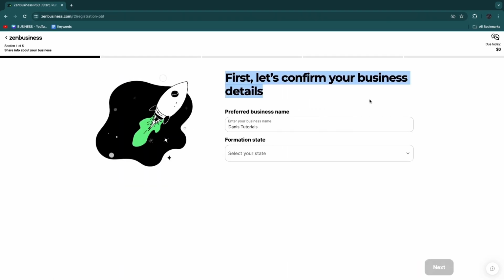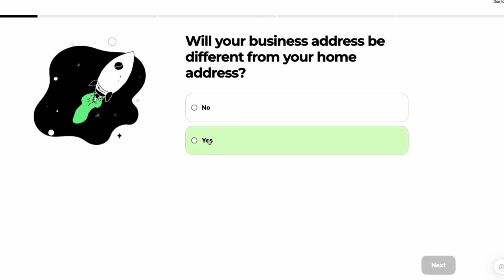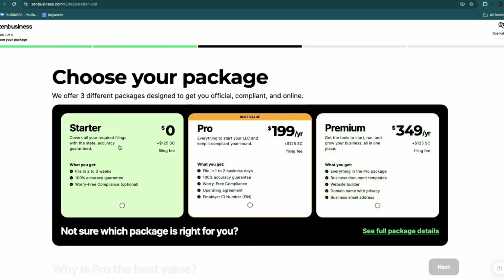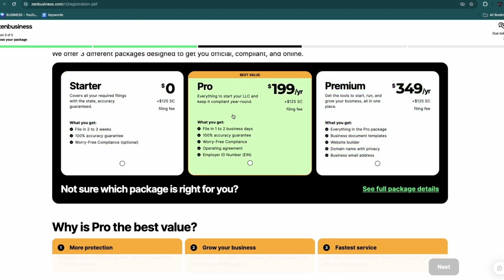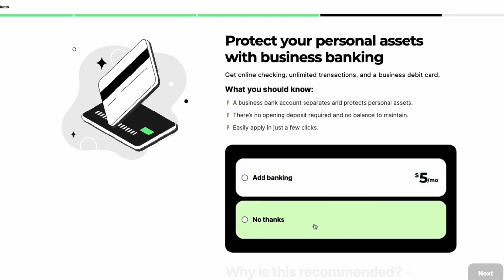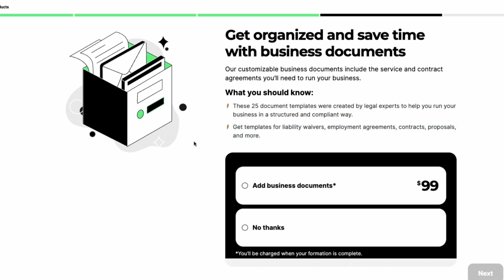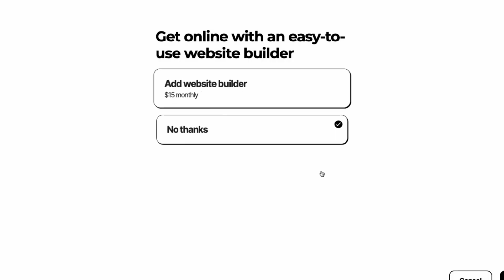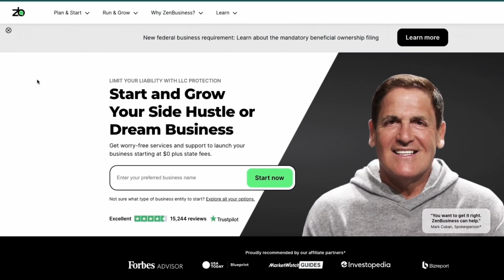How to Use Zenbusiness (2026) | Zenbusiness LLC Formation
In this video I'll show you how to use Zenbusiness for your LLC formation.

So if you want to use Zenbusiness to form an LLC, this is the perfect video for you. Because in this video I'll show you exactly how to use Zenbusiness for LLC formation.